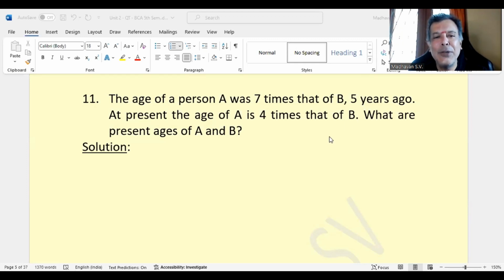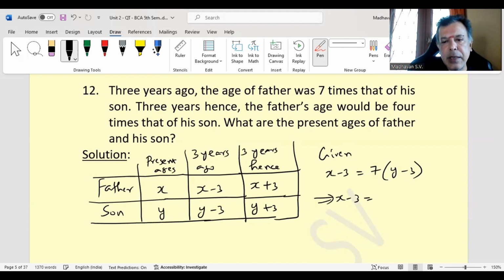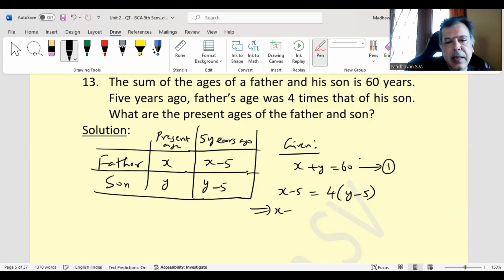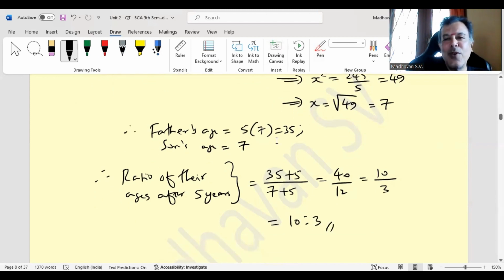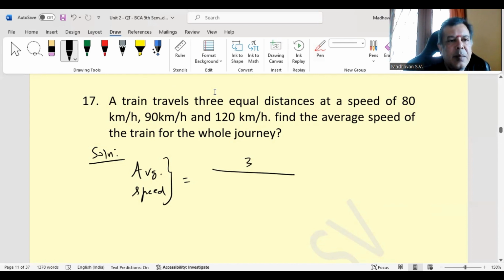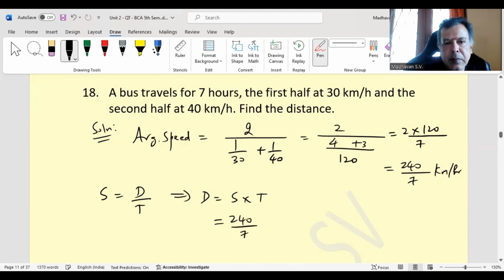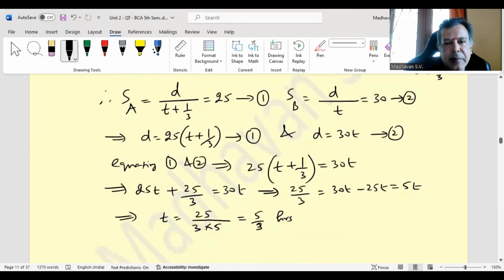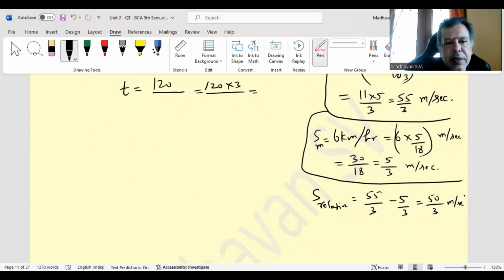5 - Mastering QT - BCA 5th Sem - Unit 2 - Part 2 - MadhavanSV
Welcome to our comprehensive tutorial designed specifically for BCA students enrolled in the 5th semester, covering essential quantitative techniques as per the National Education Policy (NEP) syllabus. In this video, we will delve into the intricate yet fundamental aspects of solving problems on ages, speed, and trains – crucial topics essential for both academic excellence and real-world application.

We'll begin with problems on ages, unveiling the intricacies involved in determining present ages, future ages, age ratios, and comparative age-based scenarios. Through clear and concise explanations coupled with practical examples, you'll grasp the techniques needed to crack age-related problems effortlessly.

Moving ahead, we'll dive into the world of speed-related problems. From understanding time, distance, and speed relationships to calculating average speeds and relative speeds, we'll equip you with the tools to tackle speed-related queries effectively. Real-life examples will bring these concepts to life, demonstrating their practical applications.

Our journey continues as we explore problems centred around trains. We'll navigate through scenarios involving train speeds, overtaking, crossing, and distances, unravelling the complexities and providing simplified methodologies for resolution. By the end of this section, you'll confidently approach any train-related problem.

Practice makes perfect! Engage in a series of carefully curated practice problems alongside me. Pause the video after each question to apply the techniques learned and then resume for detailed, step-by-step solutions. This segment aims to solidify your understanding through hands-on practice.
Questions addressed in this video:
11. The age of a person A was 7 times that of B, 5 years ago. At present the age of A is 4 times that of B. What are present ages of A and B?
12. Three years ago, the age of father was 7 times that of his son. Three years hence, the father’s age would be four times that of his son. What are the present ages of father and his son?
13. The sum of the ages of a father and his son is 60 years. Five years ago, father’s age was 4 times that of his son. What are the present ages of the father and son?
14. The ratio of father’s age to son’s age is 5:1. The product of their ages is 245. What will be the ratio of their ages after 5 years?
15. The ratio of Mohan and Madhu is 3:4. After 8 years their age ratio becomes 4:5.  What are the present ages of Mohan and Madhu?
16. A person travels from a place P to Q at the speed of 40 km/h and return at a speed of 10 km/h. What is the average speed of the person for the whole journey?
17. A train travels three equal distances at a speed of 80 km/h, 90km/h and 120 km/h. find the average speed of the train for the whole journey?
18. A bus travels for 7 hours, the first half at 30 km/h and the second half at 40 km/h. Find the distance.
19. Two persons cover the same distance at speeds of 25 km/h and 30 km/h respectively. Find the distance travelled if one takes 20 minutes more than other.
20. A train 120 meters in length travels at 66 km/h. In what time will it pass a man who is walking at 6km/h?

QT Revision – Unit 2 – Part 3

QT Revision – Unit 2 – Part 1